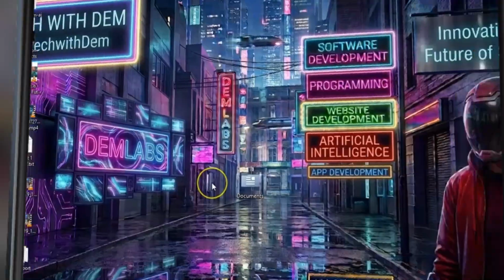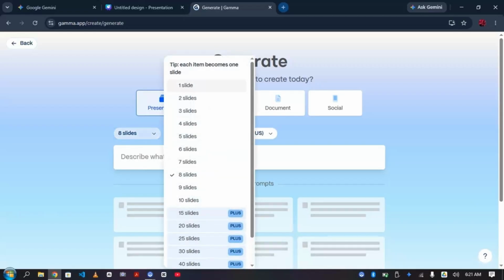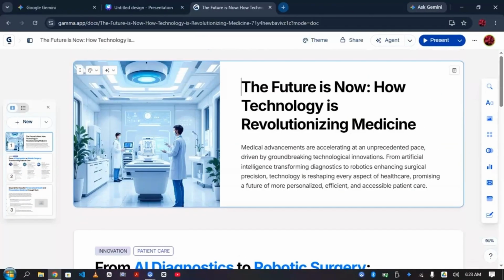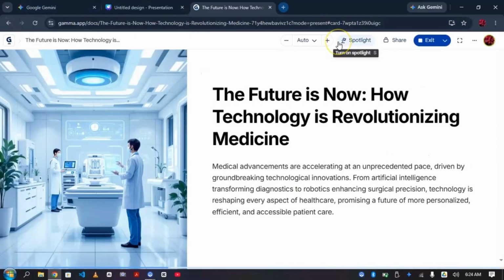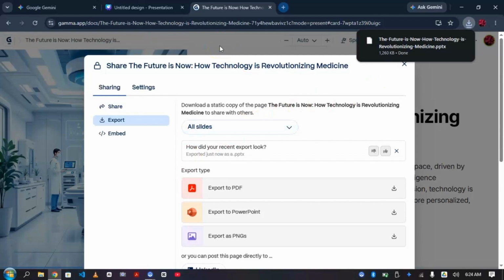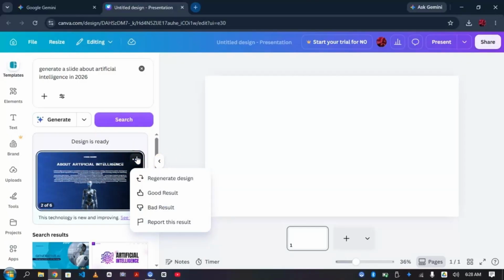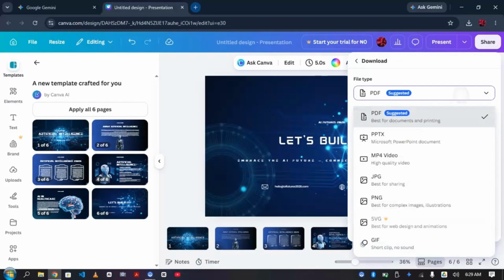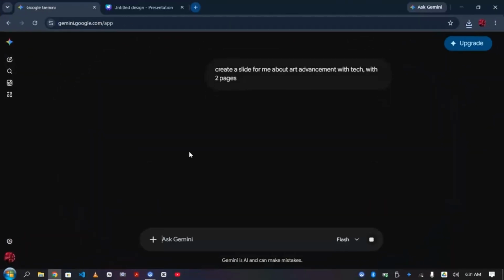Design Presentation Slides in Minutes With AI !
Create stunning, professional presentation slides in just minutes using AI!

In this video, I’ll show you step-by-step how to turn plain text, outlines, or ideas into fully designed pitch decks and presentation slides automatically.

​Whether you're a student, professional, or entrepreneur, stop wasting hours on PowerPoint and let AI do the heavy lifting for you.